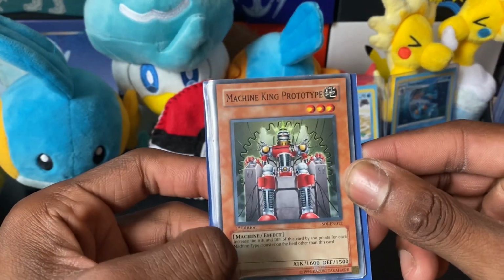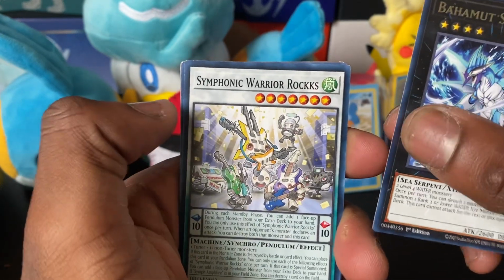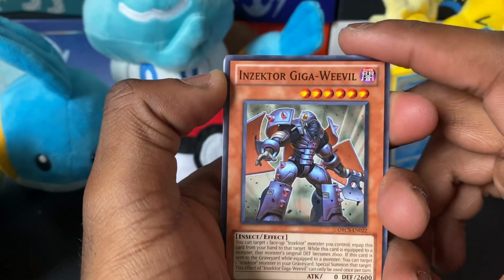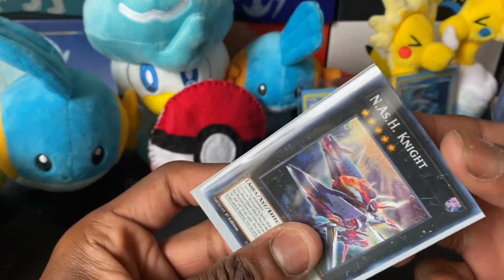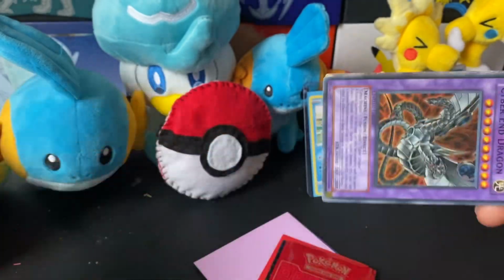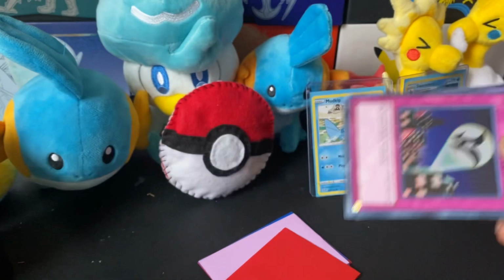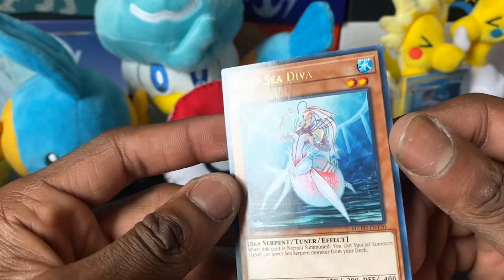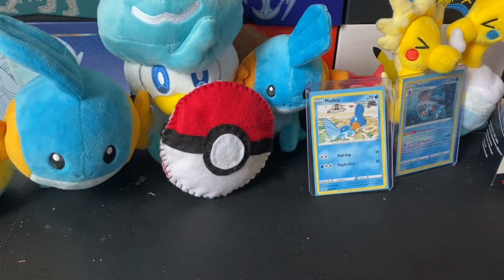My Yugioh trades are in!!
Opening yugioh trades I got from a subscriber of the channel!! So many cool cards. Thanks to any and everyone who trades with me or watches the videos.